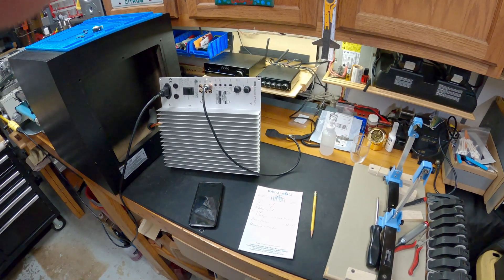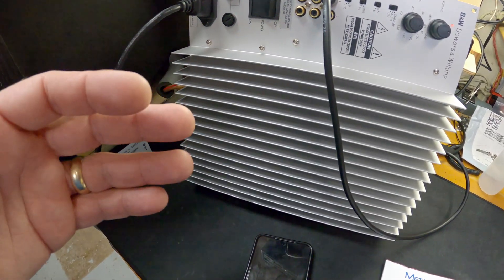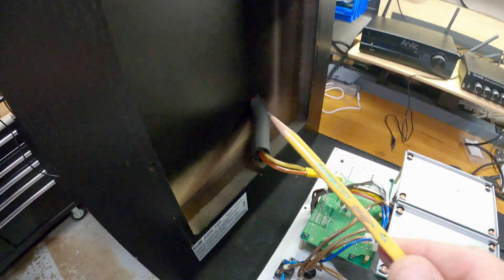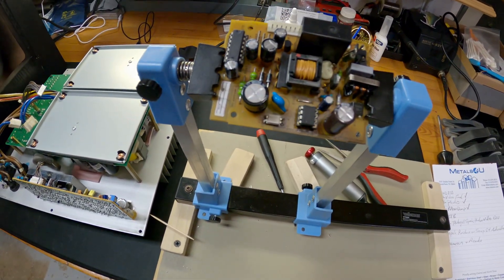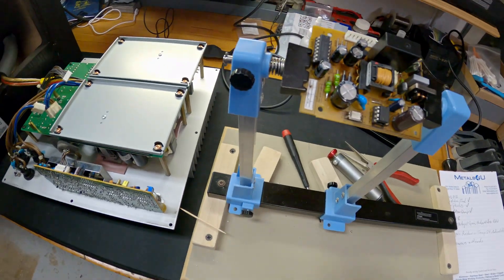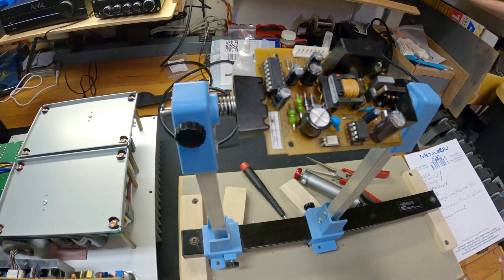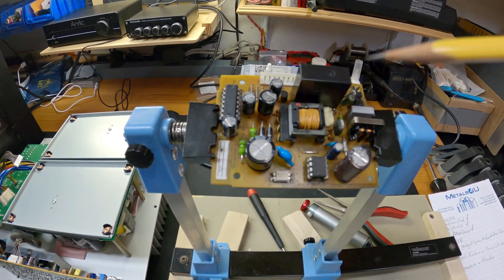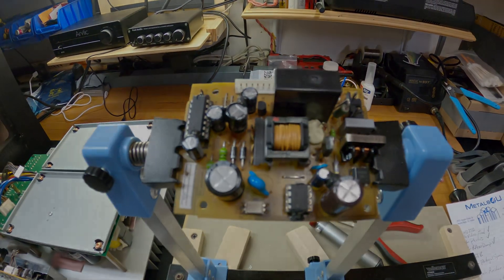Bowers & Wilkins B&W ASW 750 Subwoofer Not Working Repair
Applies to B&W ASW675/700/800/CD/CDM SUB AMPs

In my case the faulty component was PCB board component ID 7210, 14-pin NAND Gate IC (I may have miss-spoke in the video calling it a Schmitt Trigger which is a ckt made up of NAND Gates).  Likely failed due to nearby capacitors having very high ESR.

Service bulletin on repair of the  Standby Power Supply Module Kit 3:  *note my faulty component is not listed: I wonder what Kits 1 & 2 have?

I replaced all the capacitors (electrolytic with a step up in voltage rating and all 105C ratings), the 12VDC relay, both ICs (8-pin and 14-pin).  that the problem is no longer present.  I have run the amp in stby and tested full functionality.

Caps:  No need to link caps, you can read the values on the ones on the board.  I simply bought one step up in voltage i.e. if the cap was a 100uf 25V 85C then I bought a 100uf 35v 105c cap and so on.  The key here is to match the capacitance

Good luck!